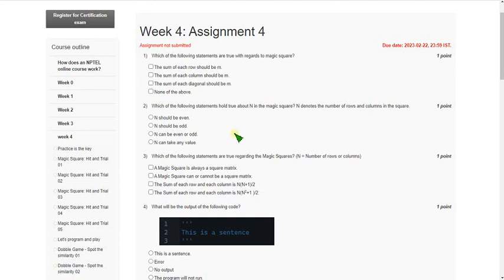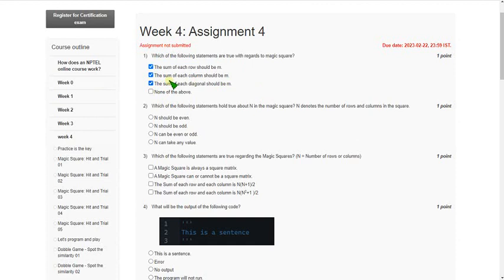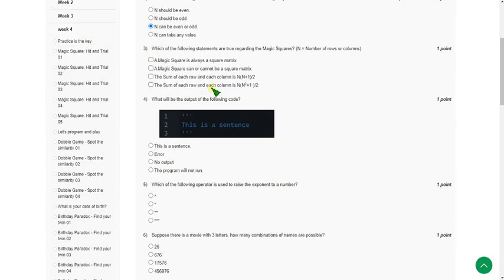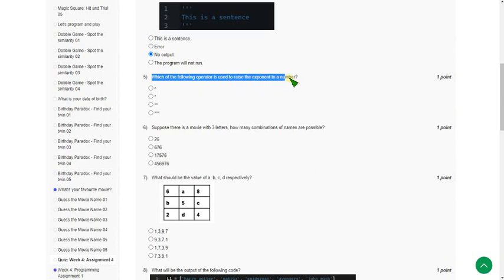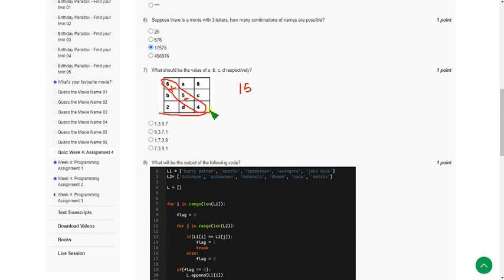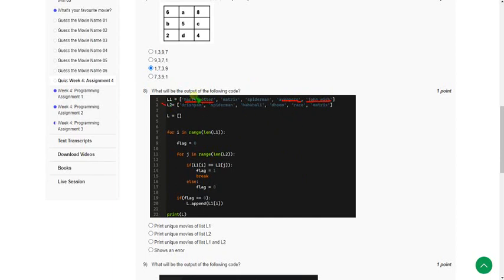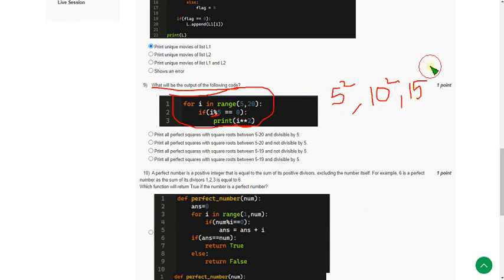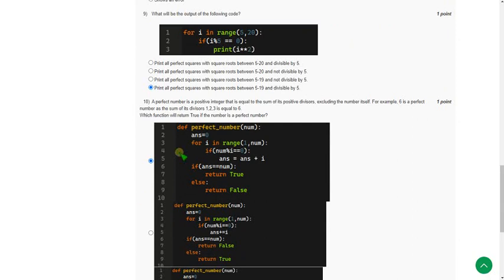The Joy of Computing using Python|| NPTEL WEEK-4 Quiz Assignment answers 2023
The Joy of Computing using Python|| WEEK-4 Quiz Assignment answers 2023||NPTEL

These are solutions regarding submission of NPTEL "The Joy of Computing using Python " WEEK-4 Quiz Assignment Answers